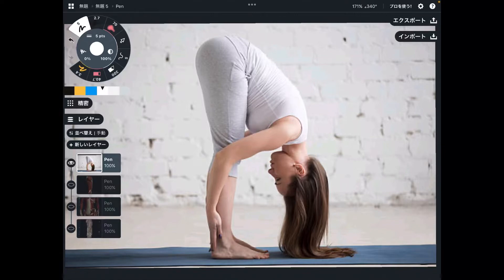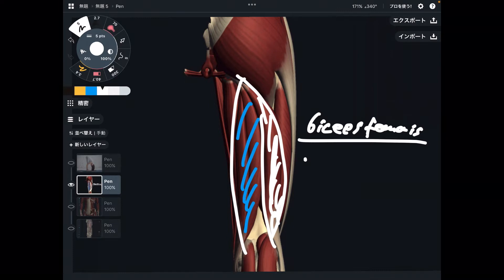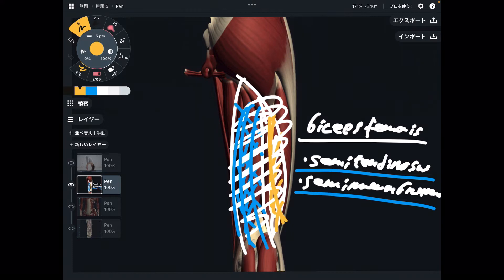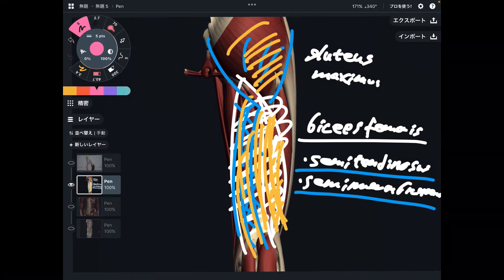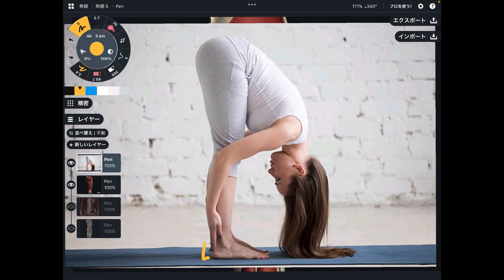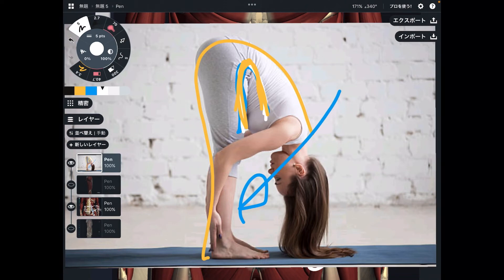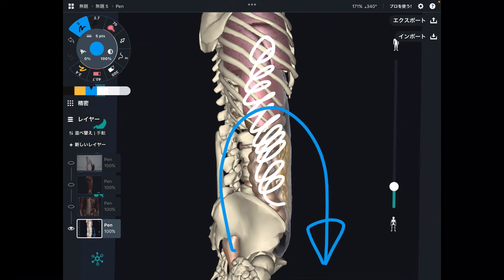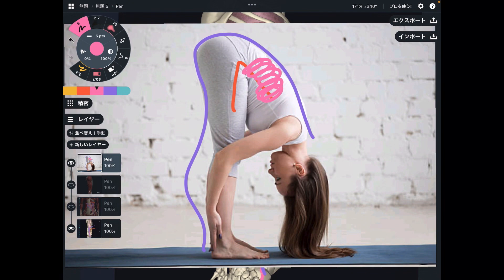Muscle and internal organ anatomy for forward bending stretching